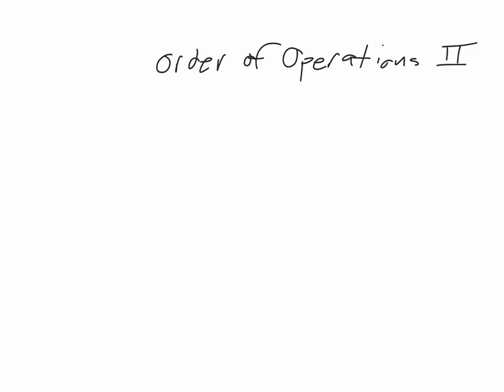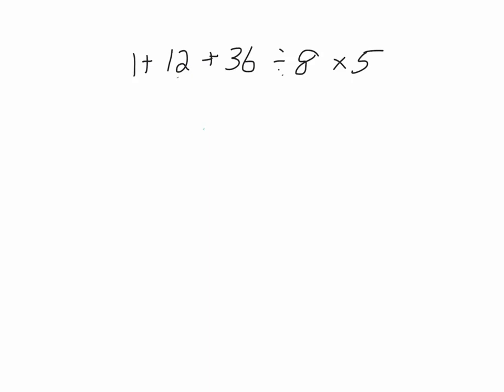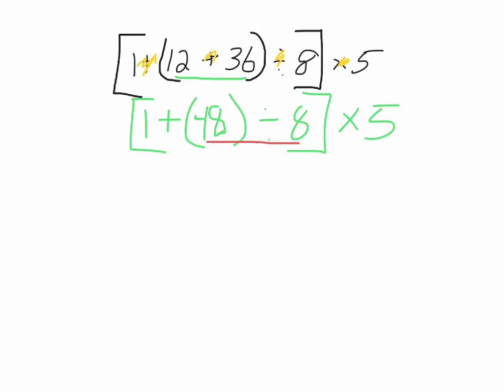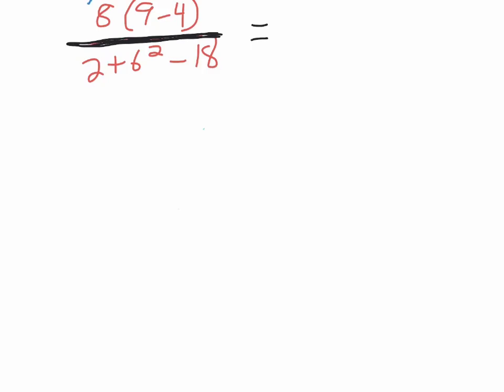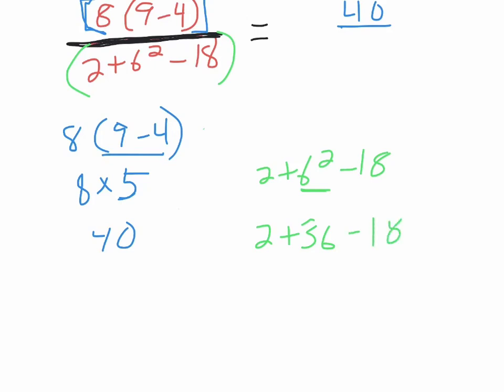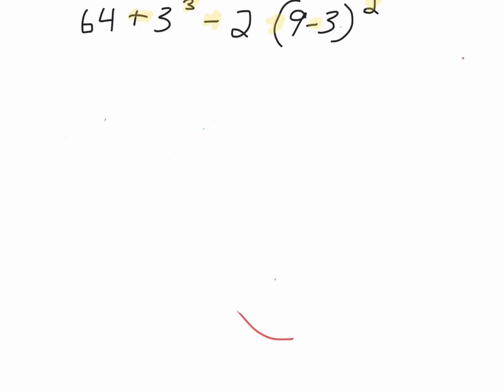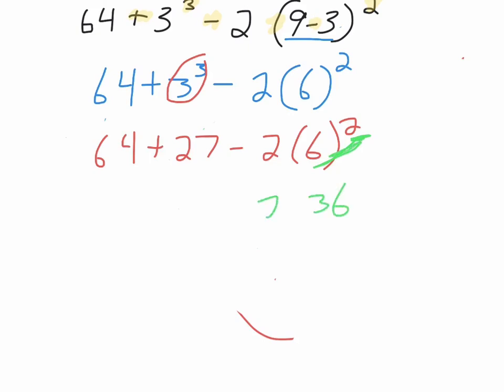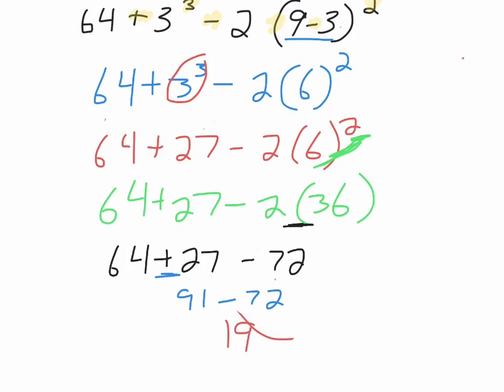Order of Operations II with Mr Clark